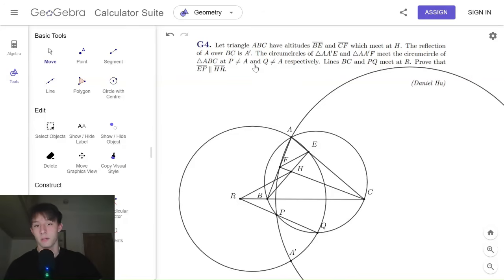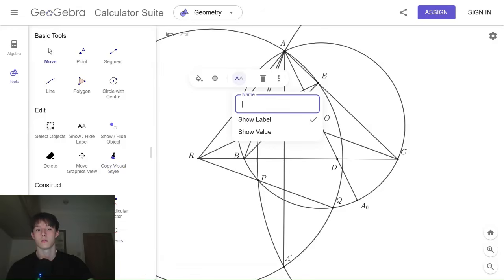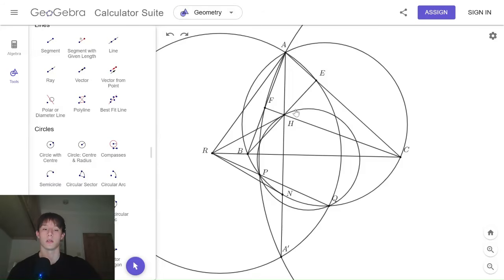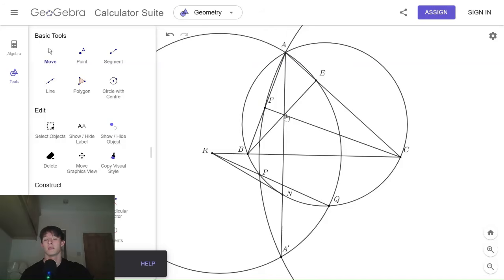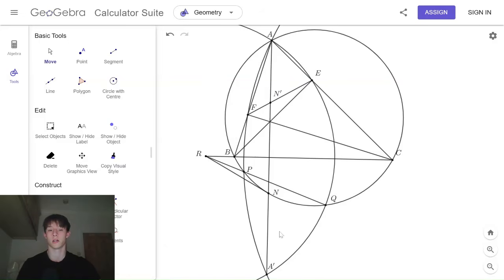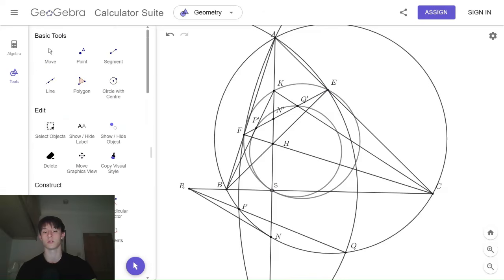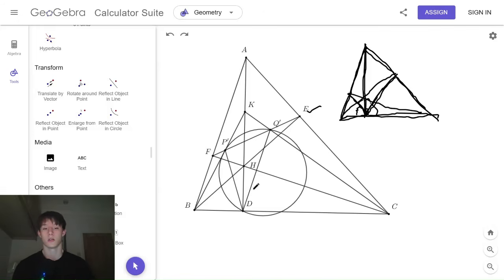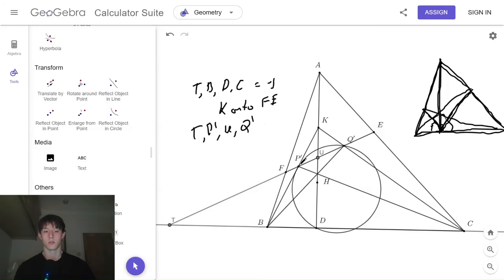G4 ELMOSL 2019. Inversion + Harmonic Bundles are WAY TOO OP.